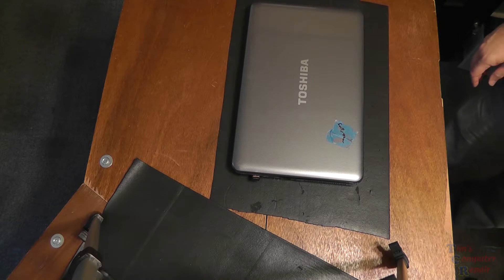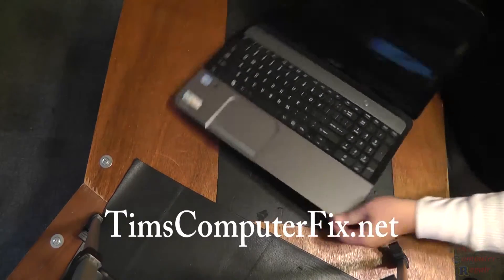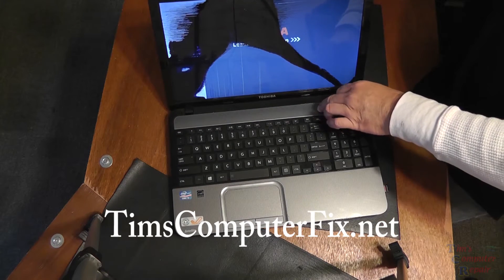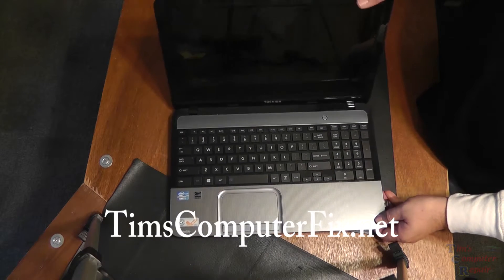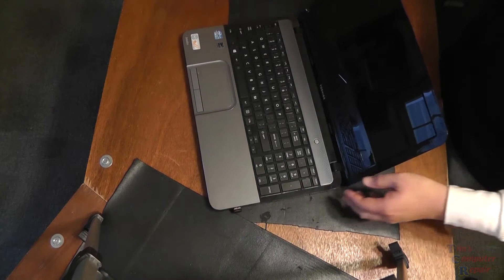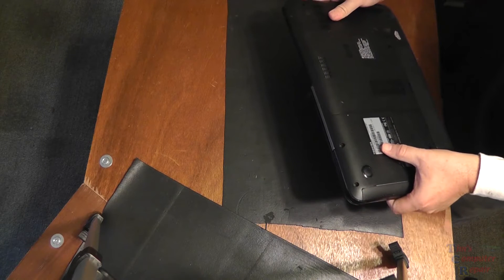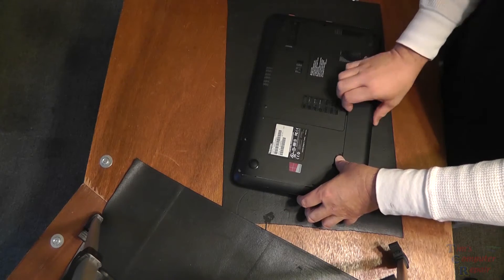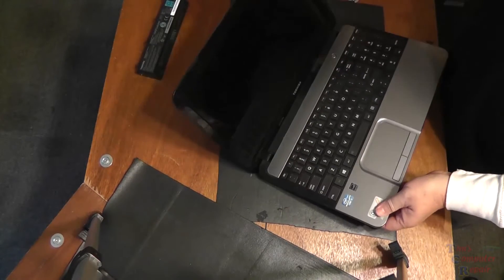How to Order the Right Laptop Screen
In this video I remove a bad screen from a laptop and show you how to determine your LCD screen model number. This is just a good way to replacing a laptop's screen professionally. While taking out the screen there are other things you can do to spot other possible causes for your display problem. It is important to find out the correct LCD screen model number. This is a  "along for the ride" presentation.
Replacing a laptop screen is something TCR do on a daily basis, TCR can diognose issue with any computer screen and spot other possible causes for your display problems